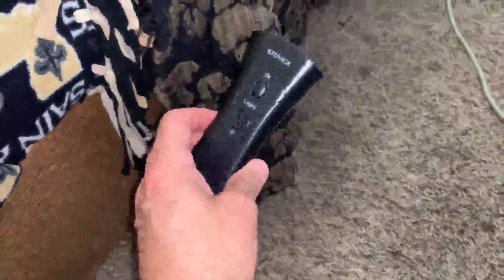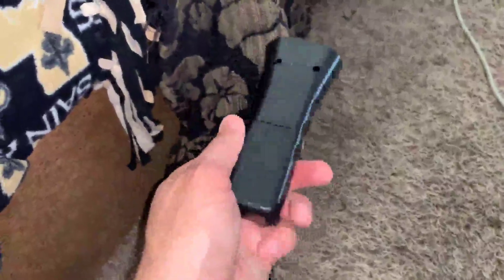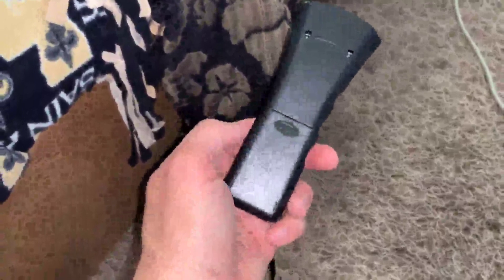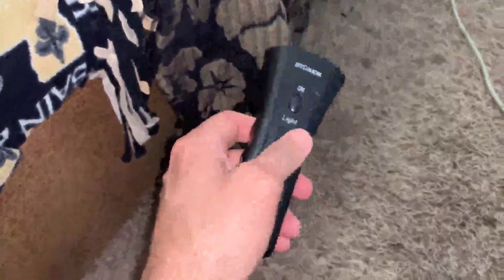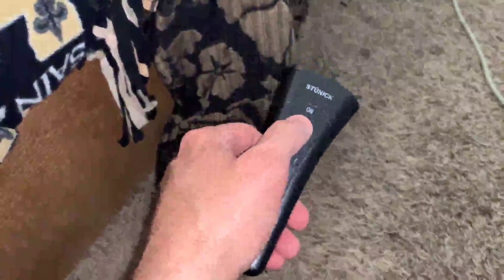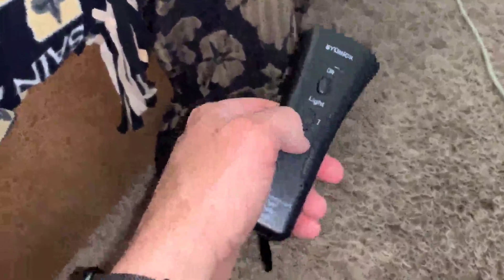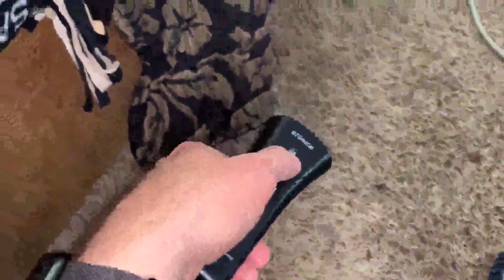STÙNICK Handheld Anti Barking Device Ultrasonic Dog Bark Deterrent, Works well at stopping the dogs